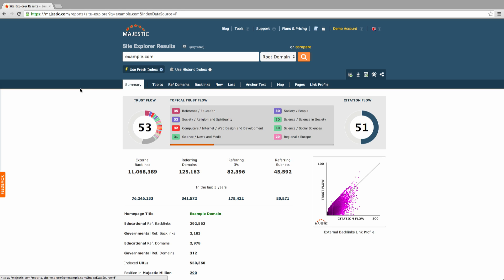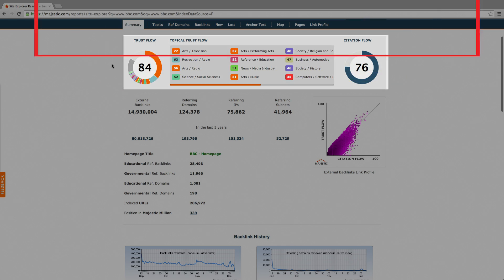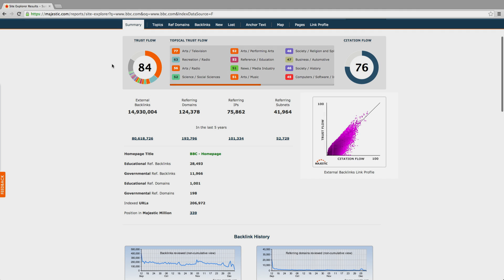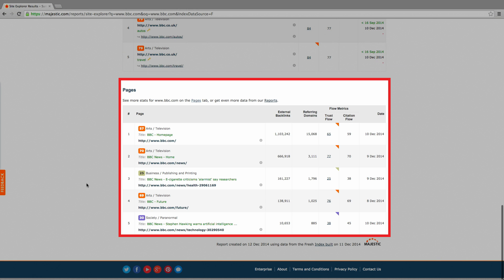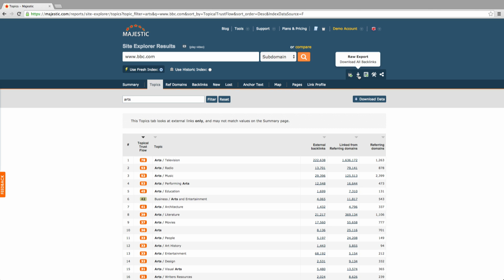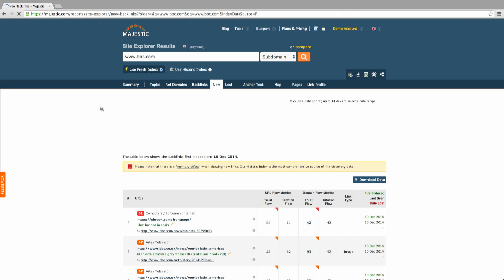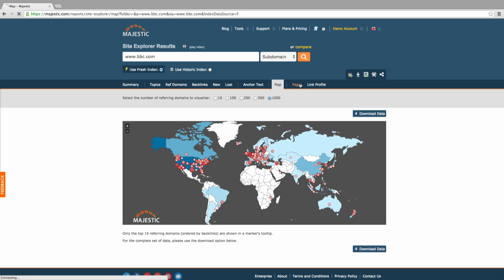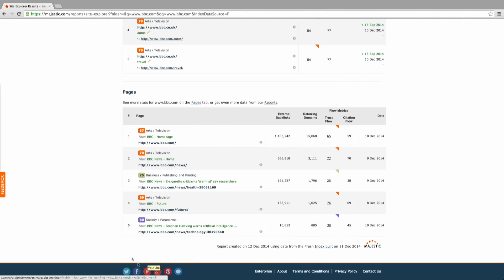Majestic Tutorial: How to Use the Site Explorer (2015)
In this 5-minute walkthrough video you will learn what Majestic’s Site Explorer - one of Majestic’s main tools – does and how you can analyse your website and its backlink profile information.
for more tips and tricks!

The Site Explorer was designed with the user in mind. It provides you with a detailed analysis of backlink information surrounding any domain, subdomain, path or URL.
Starting at the Majestic home page, type in your domain or URL into the site explorer bar at the top. Note the “Compare” option if you want to compare multiple URLs. Once you have entered your domain, you are taken through to the Site Explorer.  Here you can select the level at which you wish to analyse your data and tons of useful tools for you to explore the link data of the website you are analyzing.